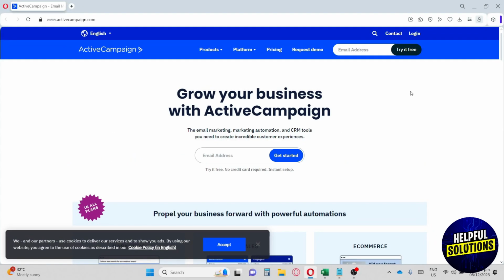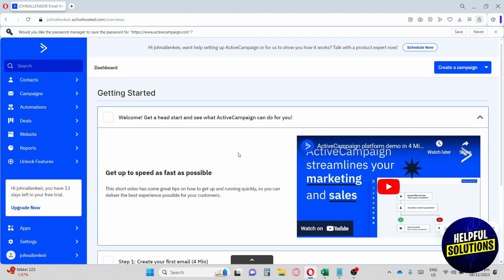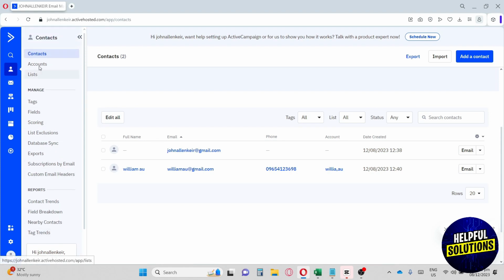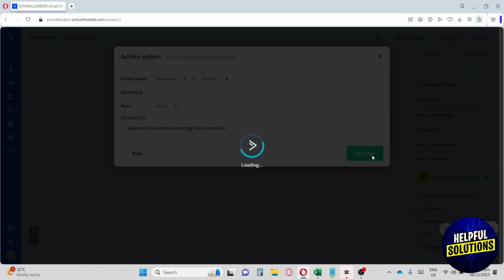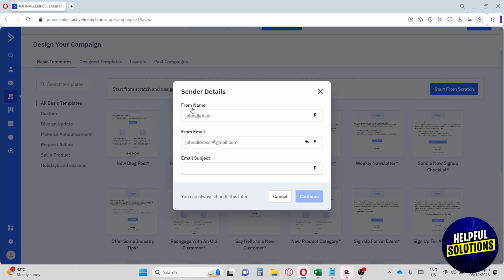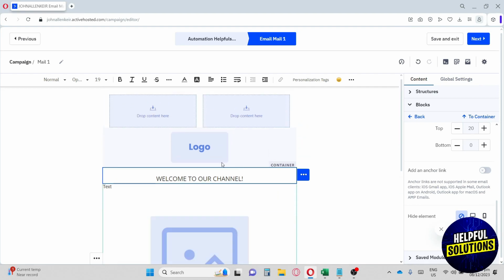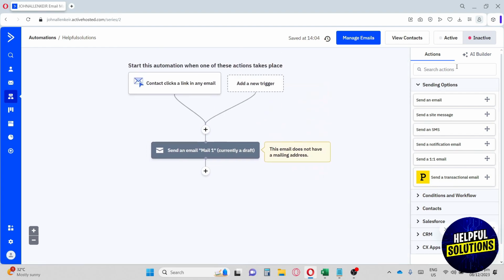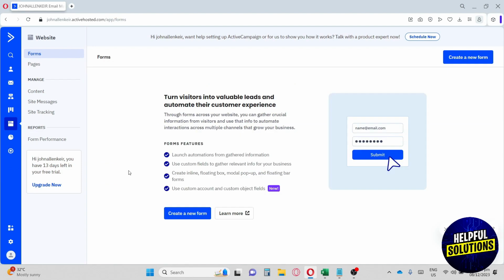How To Use ActiveCampaign For Beginners In 2024 (ActiveCampaign Complete Tutorial)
How To Use ActiveCampaign For Beginners In 2024 (ActiveCampaign Complete Tutorial). In this video tutorial I will show how to use ActiveCampaign for beginers.